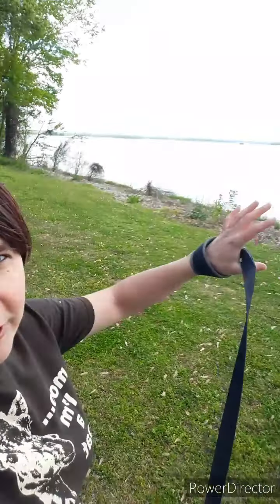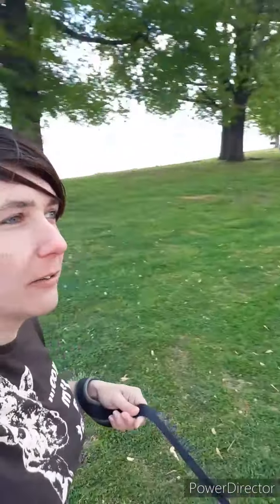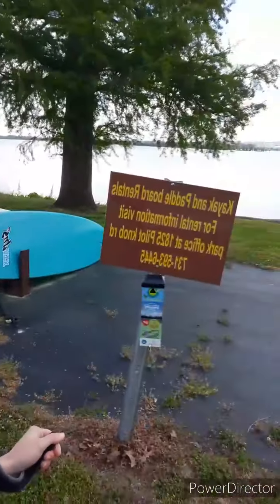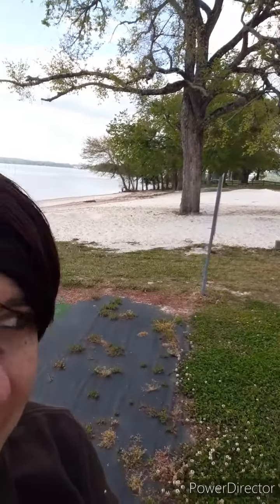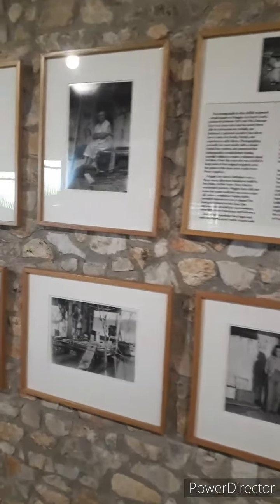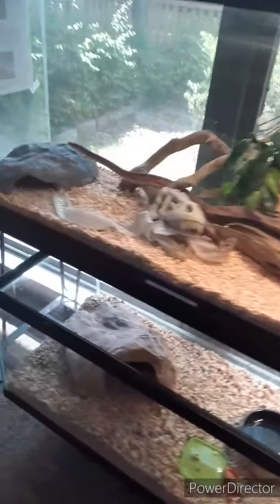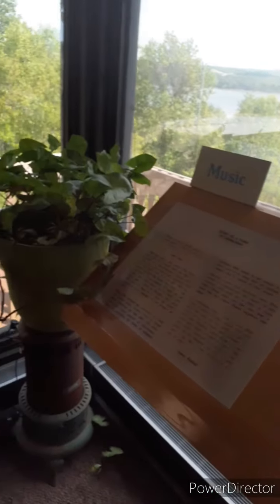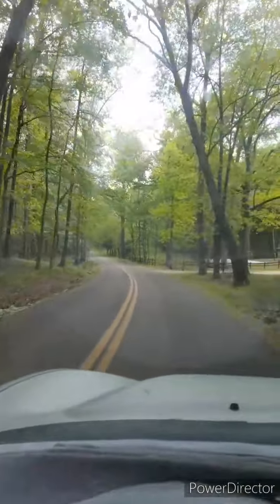Travel Vlog. What I Did In Eva, TN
Come ride along with me today as I drive through the neighborhoods, going down to Kentucky lake and going to Nathan Beford State Park museum in Eva, Tennessee! This was recorded in April 2021.